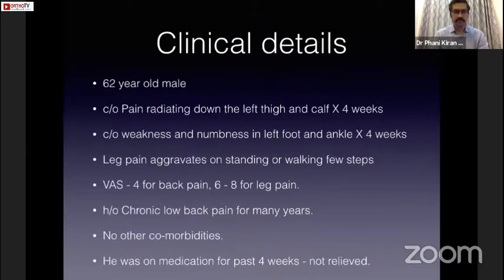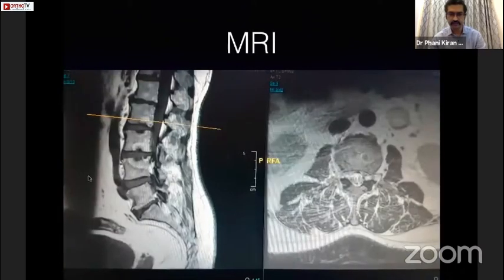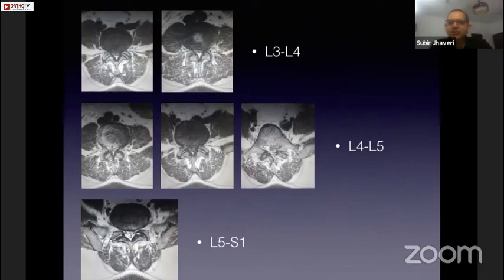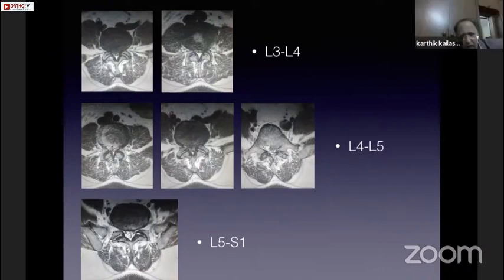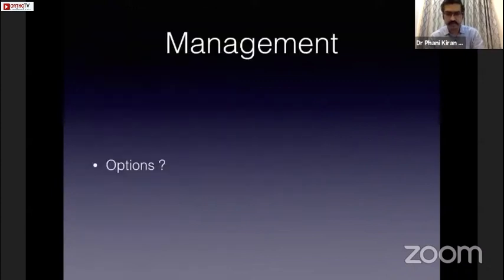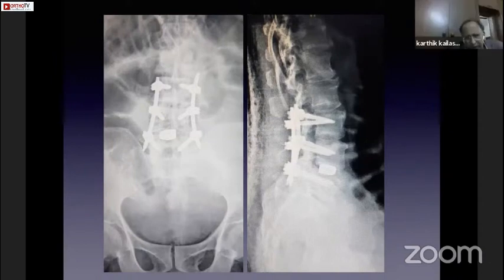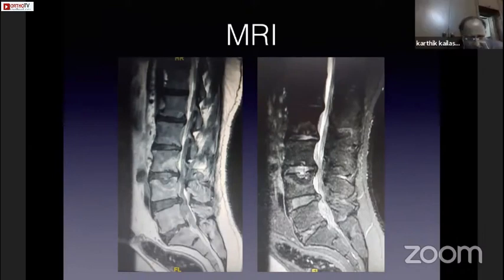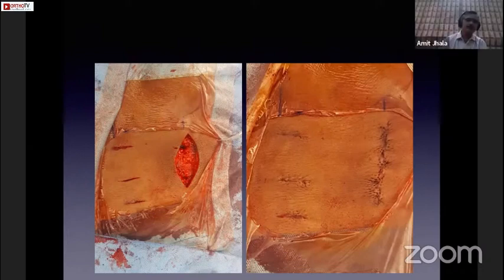Case Presentation - Dr Phani Kiran S